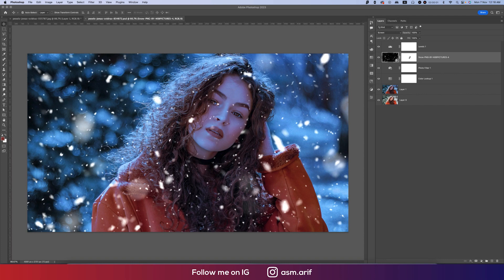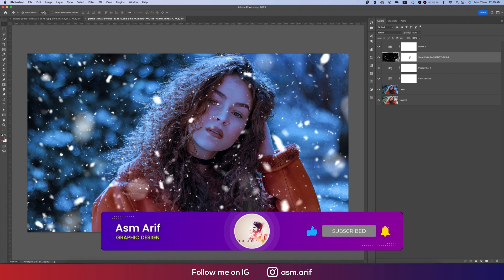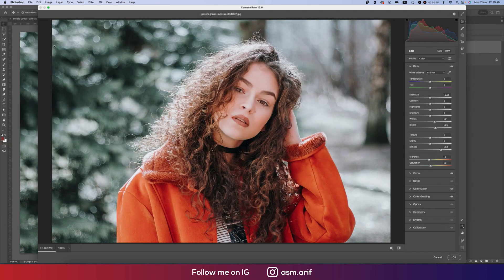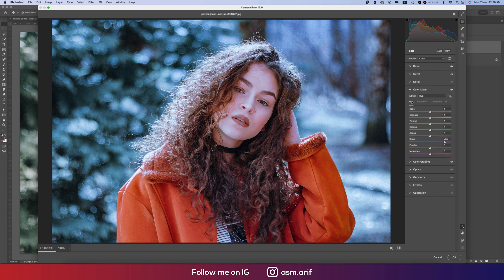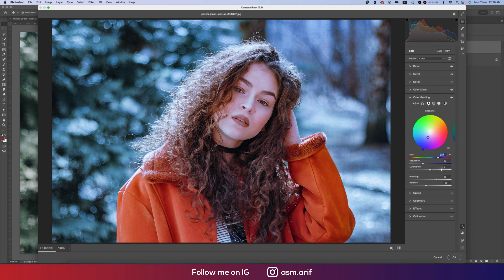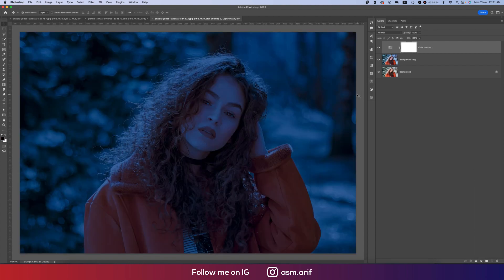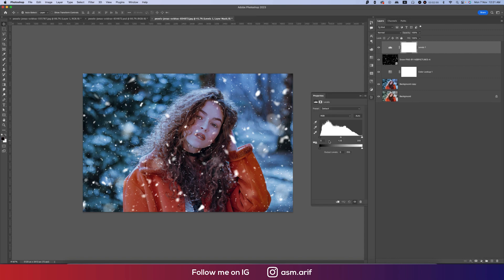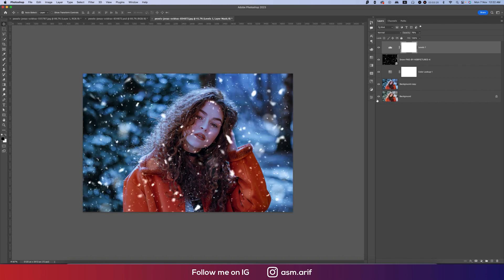How to Create Snowfall Effects in Photoshop CC 2023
Hi Everyone I am gonna show you a new thing today.How to Create Snowfall Effects in Photoshop CC 2023